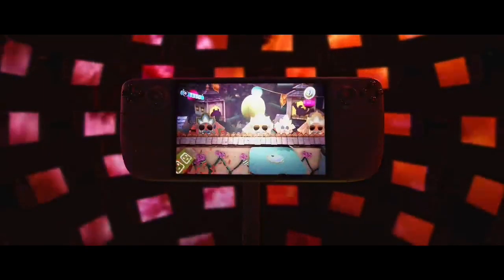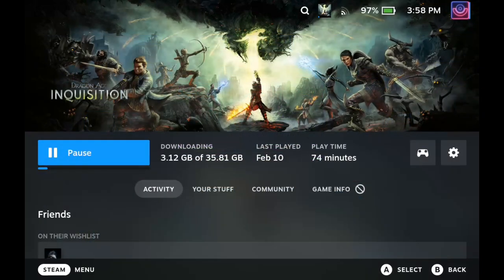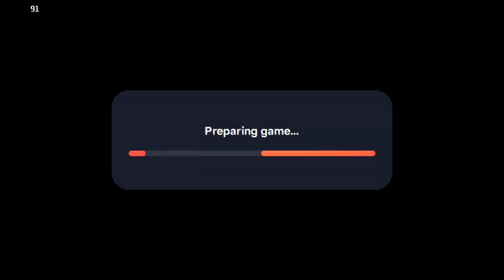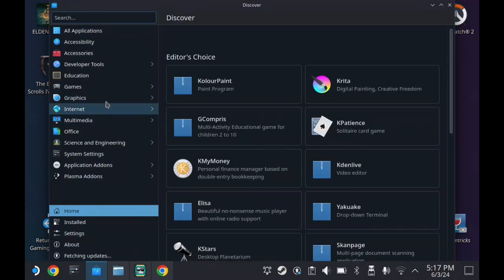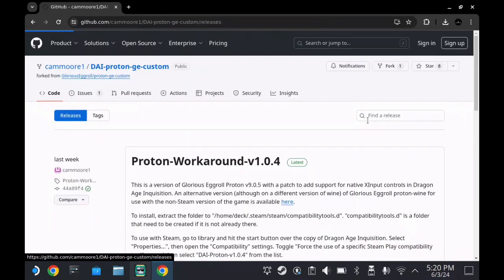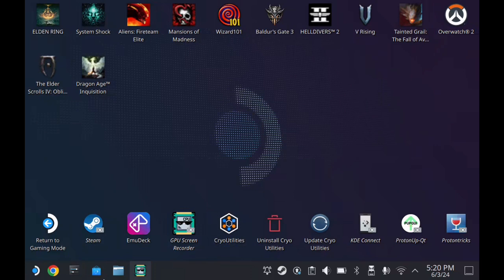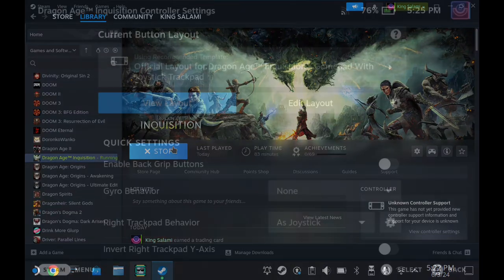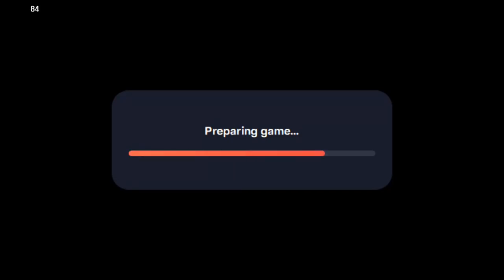Steam Deck Guide: Native Controls for Dragon Age: Inquisition | Updated 2024 Guide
In this updated guide, I’ll show you how to enable native controls for Dragon Age: Inquisition on the Steam Deck. Follow these simple steps to optimize your gameplay experience.

Github here!